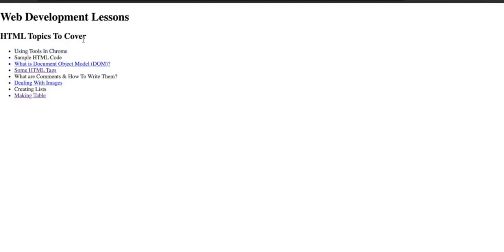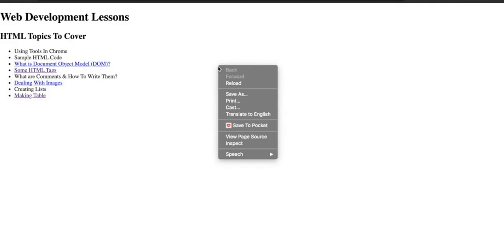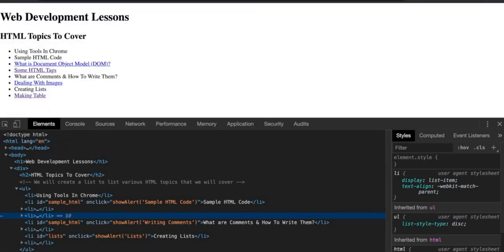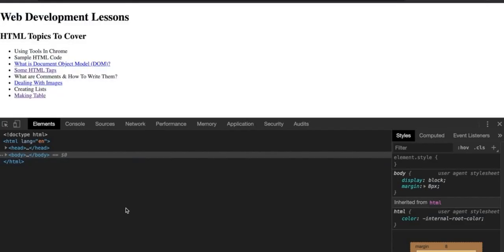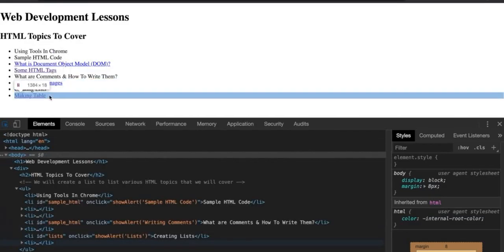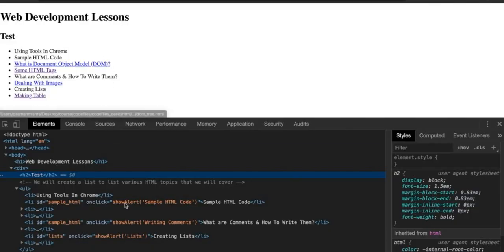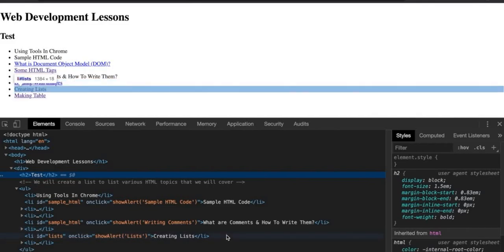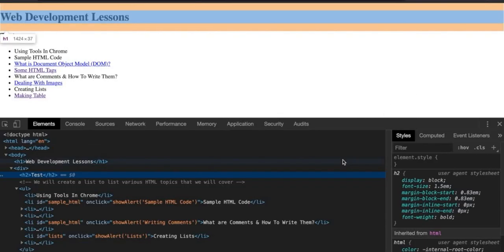HTML Creating Web pages | Lecture 4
A website is built using Chrome , demonstrating the power and flexibility of this often-overlooked browser tool. This video will empower viewers to create simple web pages without any external software or coding knowledge.
HTML Fundamentals
- Introduce the essential DevTools panels: Elements, Console, Network, Sources, and more.
- Briefly explain the purpose of each panel and how they can be used to inspect and manipulate web elements.
- Show a simple example of how to edit HTML and CSS directly in the Elements panel.